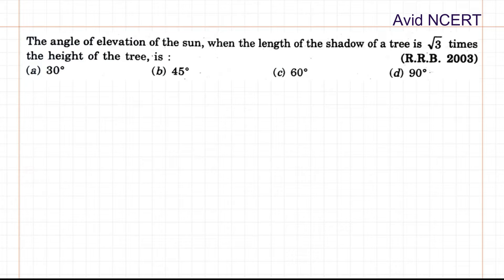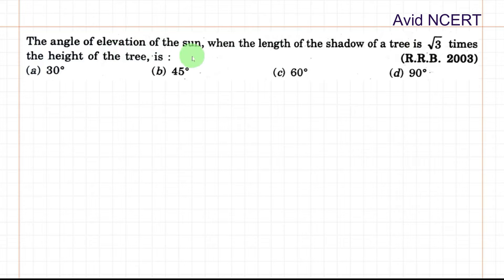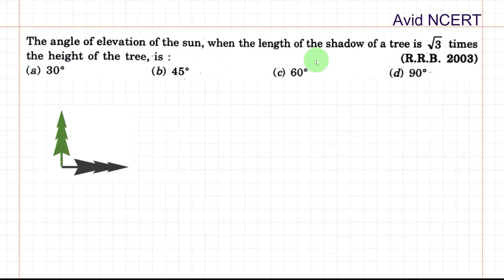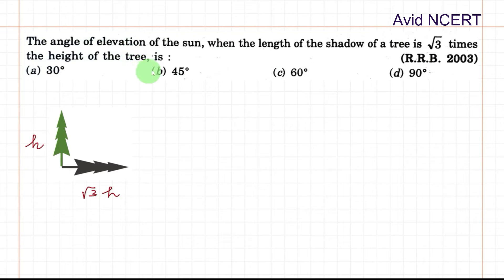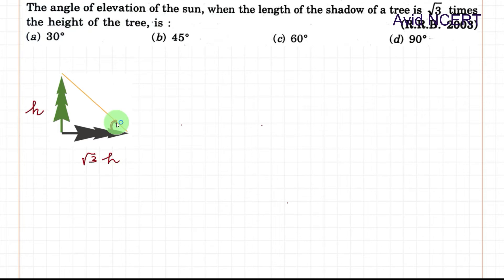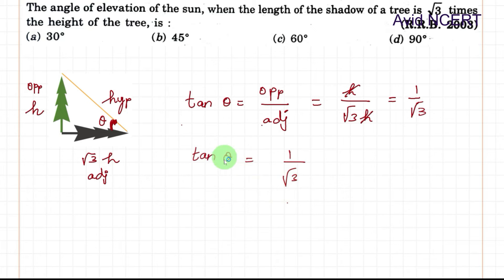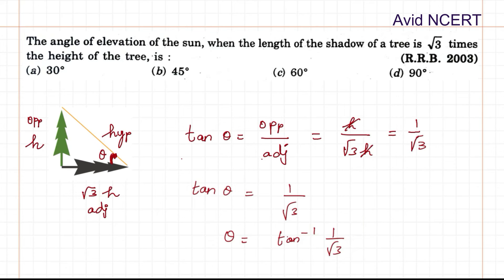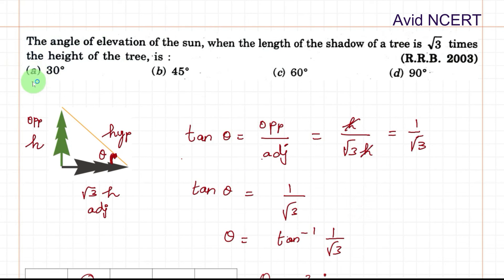(R.R.B. 2003)The angle of elevation of the sun, when the length of the shadow of a tree is √3 times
The angle of elevation of the sun, when the length of the shadow of a tree is √3 times the height of the tree, is:
(R.R.B. 2003)
(a) 30°
(b) 45°
(d) 90°